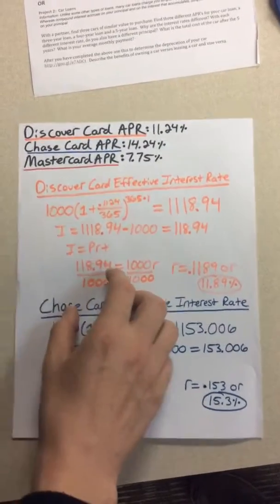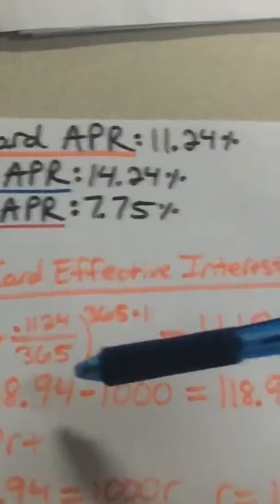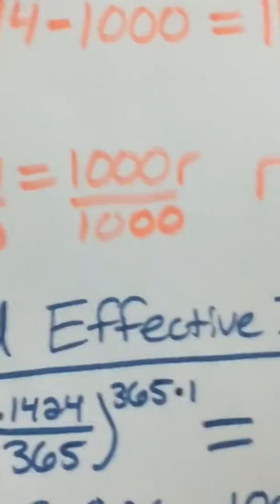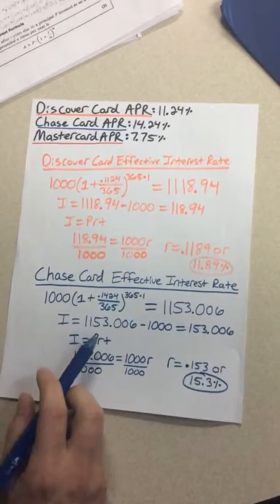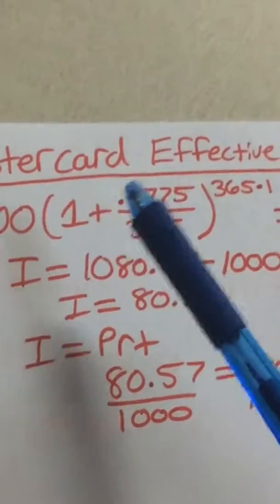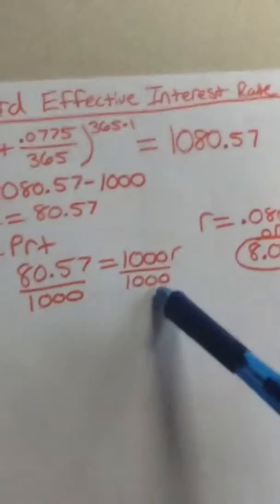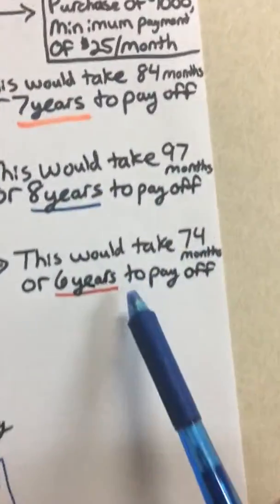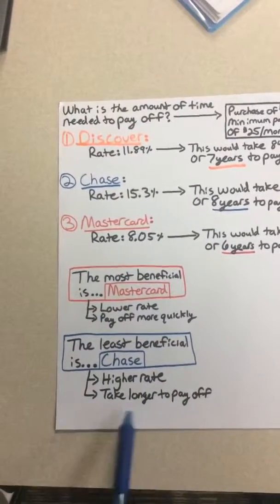Credit Card Project